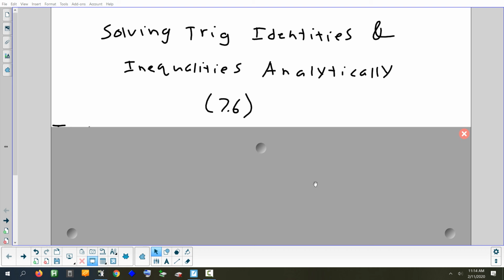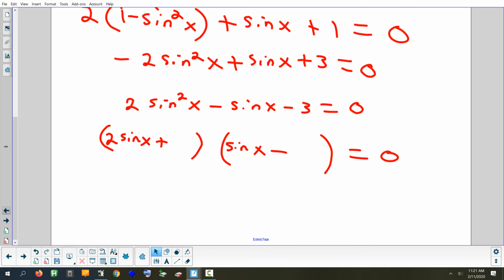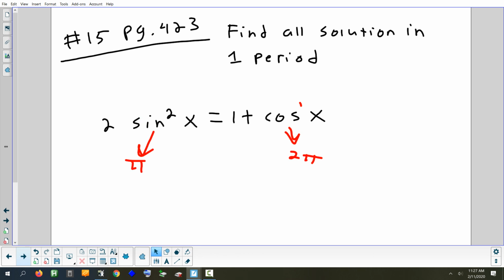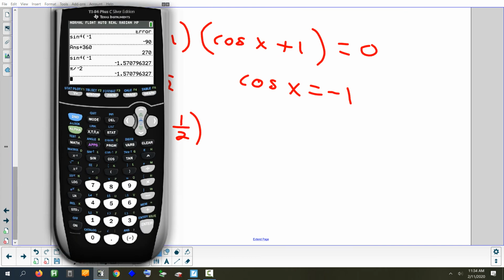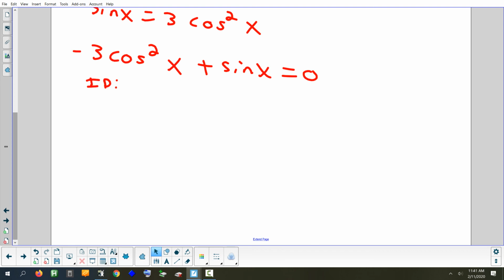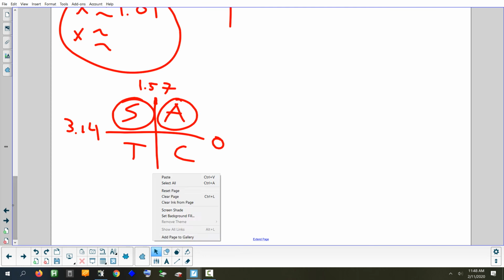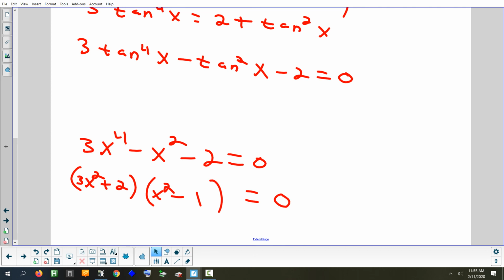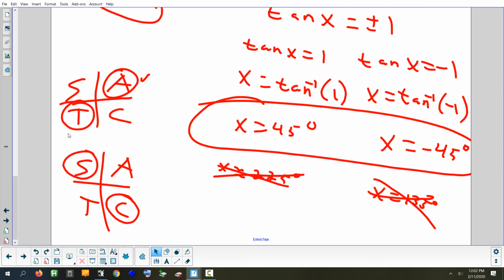7.6 Solving Trigonometric Equations Using Algebra 2-11-20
7.6 Solving Trigonometric Equations Using Algebra 2-11-20